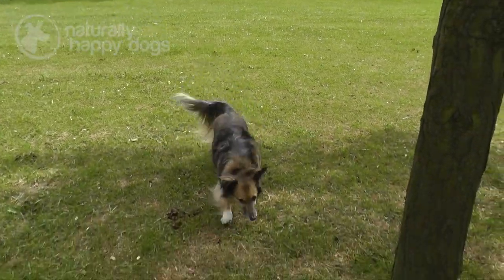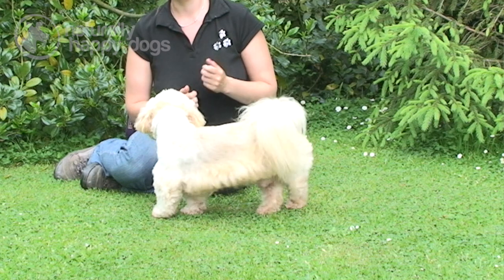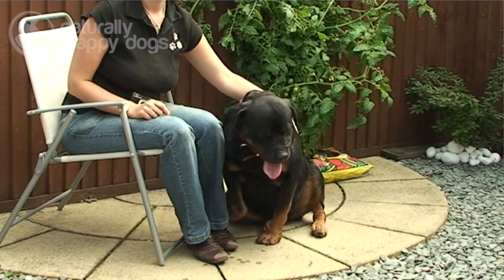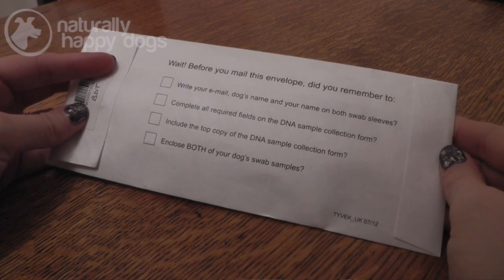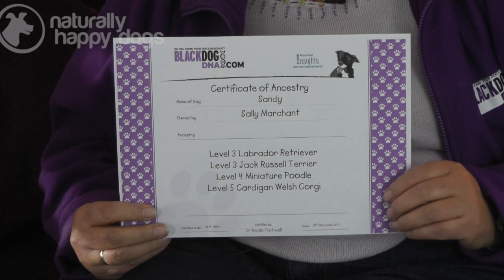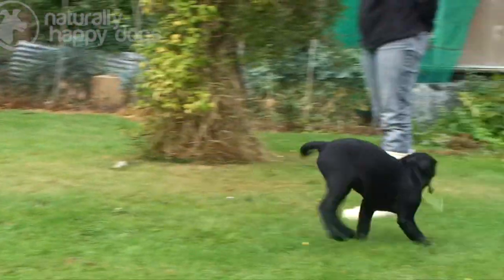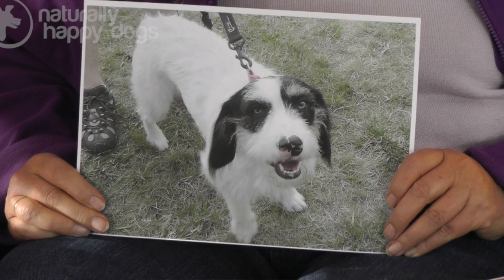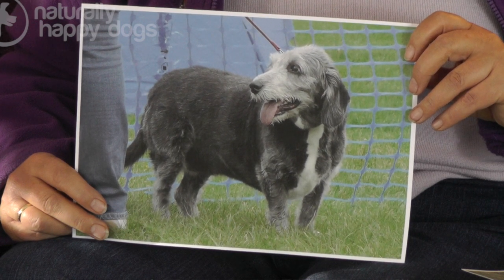DNA breed identification test - what breeds are in your dog's history?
We've often wondered what breeds went into creating office dog Sandy. As she's a rescue we thought we had no way of knowing, so we jumped at the opportunity to ask Sarah Morris from Black Dog DNA to investigate.

In this video, Sarah tells us about the origins of dog DNA testing and what information goes into the database to enable the DNA test to be carried out. She also explains how the DNA sample is collected, how long it normally takes for the results to come through and how to interpret the results.

All pure breeds were bred for a specific purpose so have certain personality traits that have been encouraged. In addition, many breeds are prone to specific health problems. By knowing the breed history of a cross breed, we can glean useful information that helps us with training and choosing suitable activities and can also have forewarning about health problems to look out for.

The video also shows the moment of truth when we found out Sandy's DNA. It was quite an eye-opener.